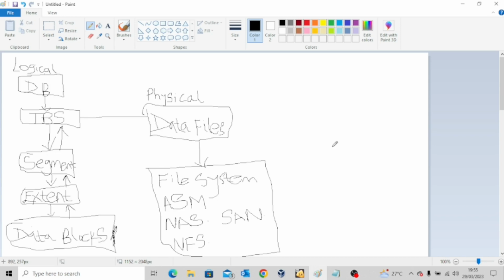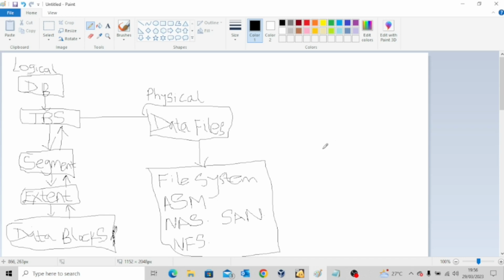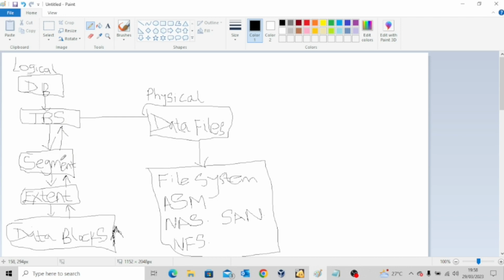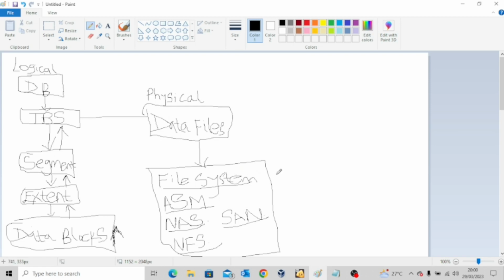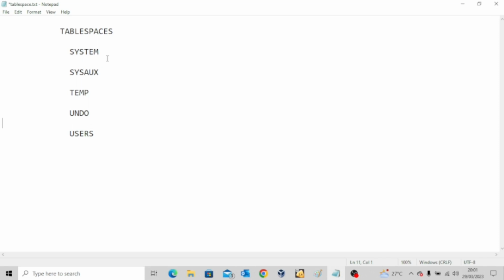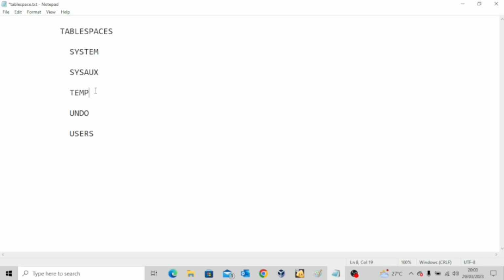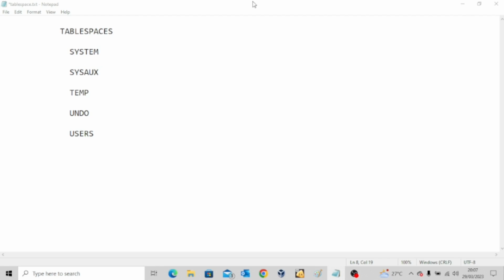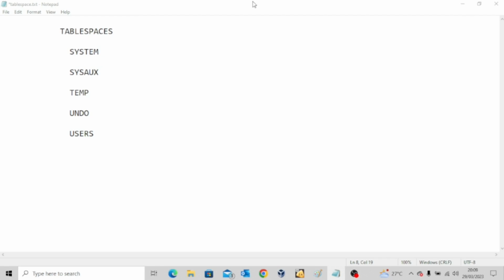INTRODUCTION TO TABLESPACE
There must be a way to store data and manage the structures that hold the data. Watch this video to learn more.